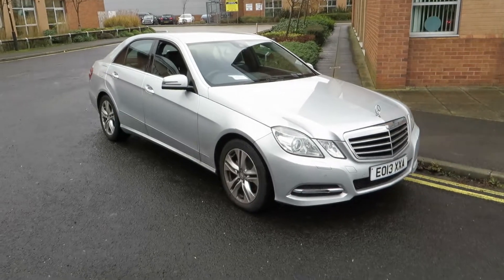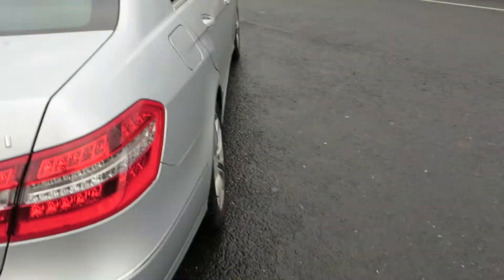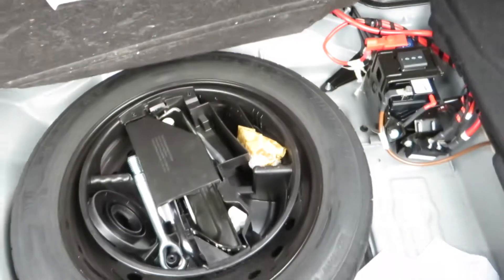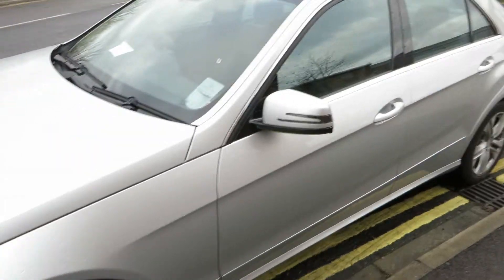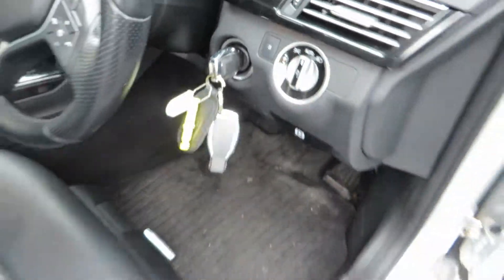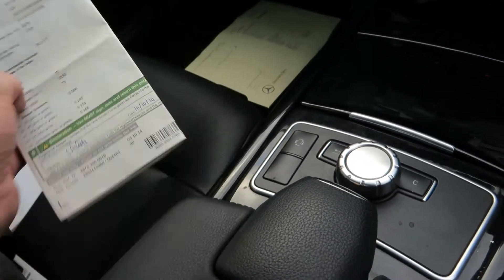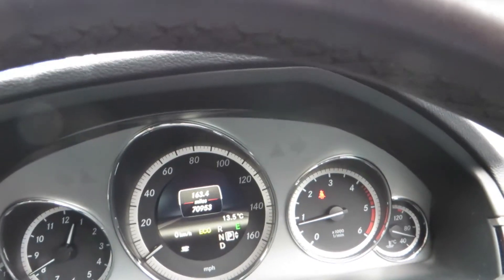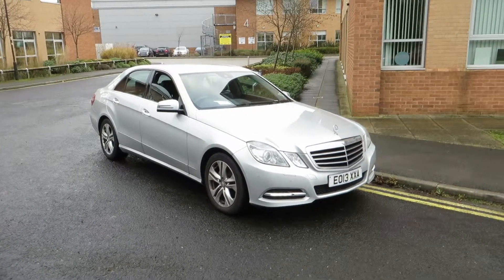Mercedes E220 E013XXA